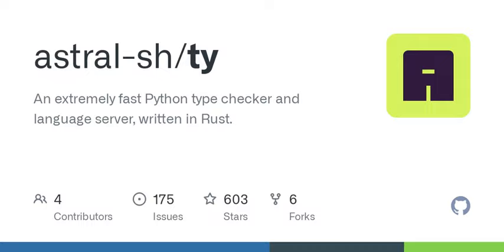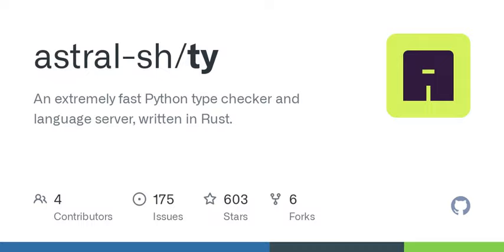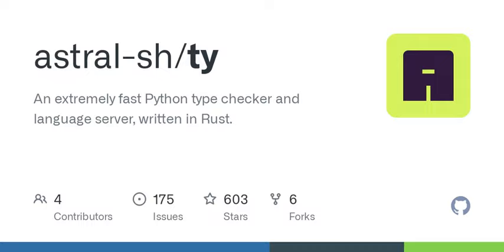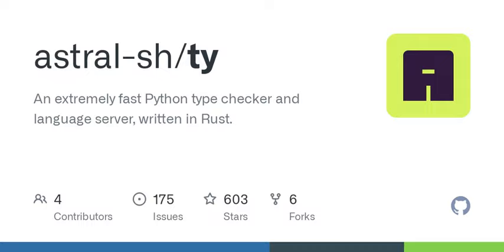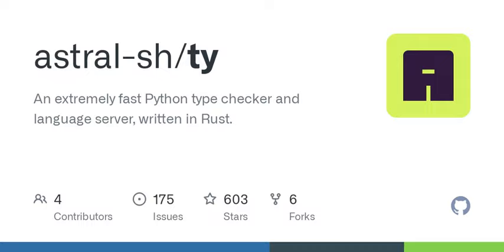GitHub - astral-sh/ty: An extremely fast Python type checker and language server, written in Rust.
An extremely fast Python type checker and language server, written in Rust. - astral-sh/ty